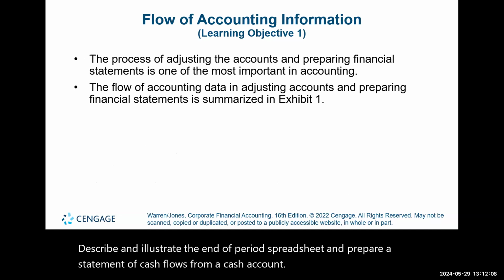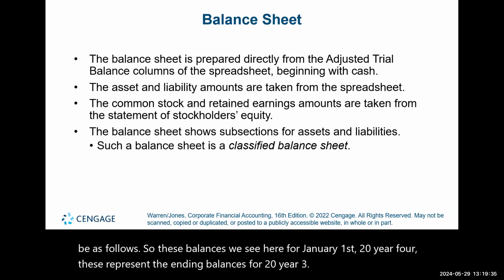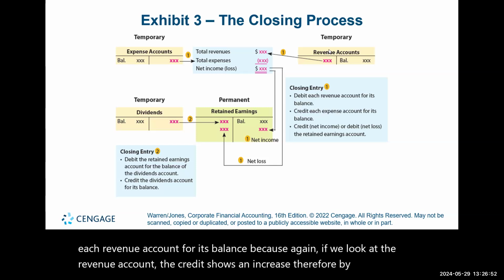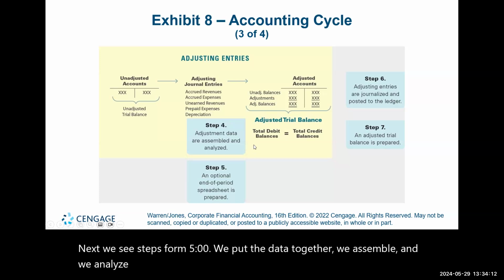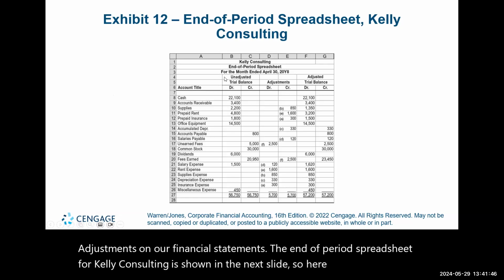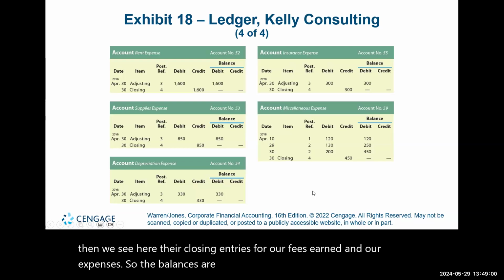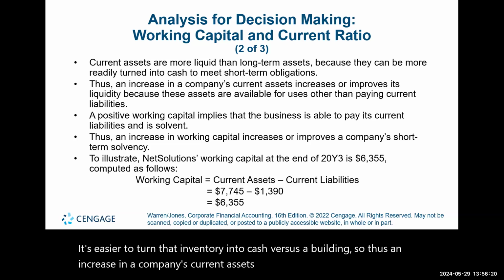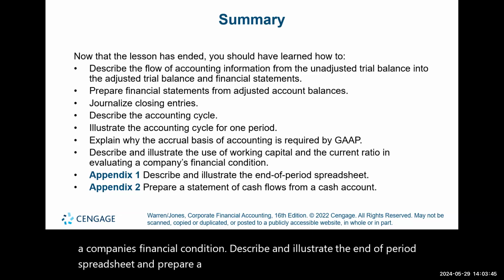Chapter 4 The Accounting Cycle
In this video, we have a comprehensive discussion on the accounting cycle, focusing on the preparation of financial statements, adjustments, and the closing process, and their importance in ensuring accurate financial reporting. We also explain the difference between the accrual and cash basis of accounting, the concepts of working capital and current ratio for evaluating a company's short-term liquidity, and the use of the end of period spreadsheet for analyzing and summarizing data. Lastly, we emphasize the rules of debits and credits in basic accounting and the importance of understanding these principles for accurate financial transactions.